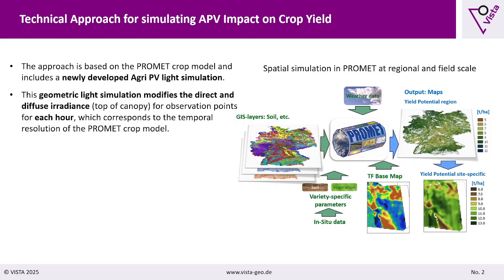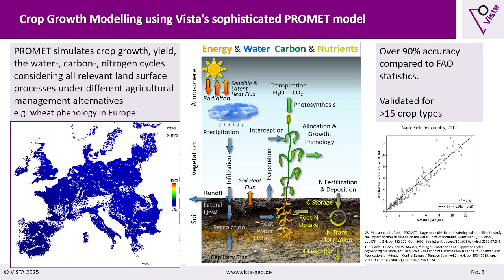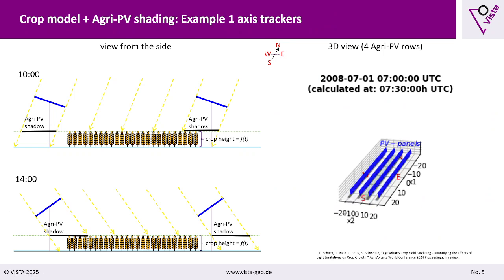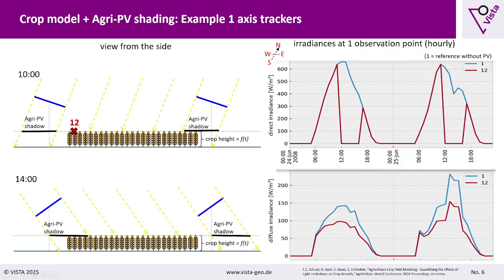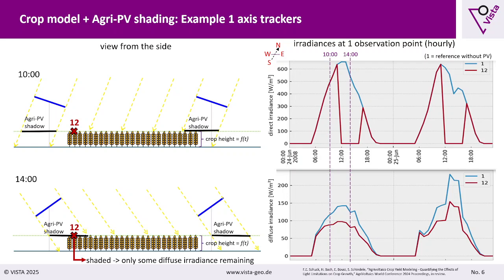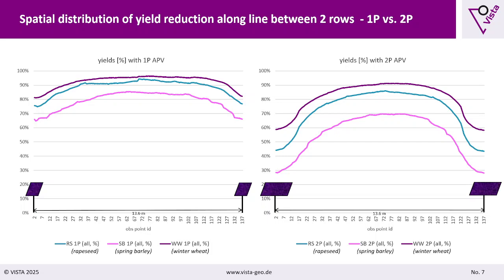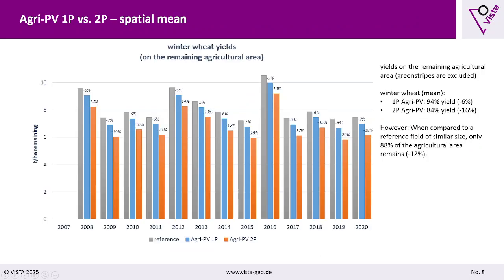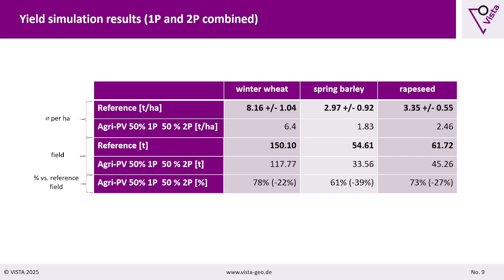Lena Brüggemann - Agrivoltaics Crop Yield Modeling